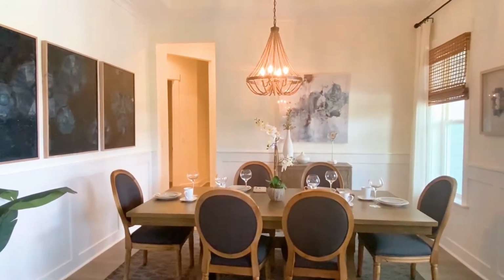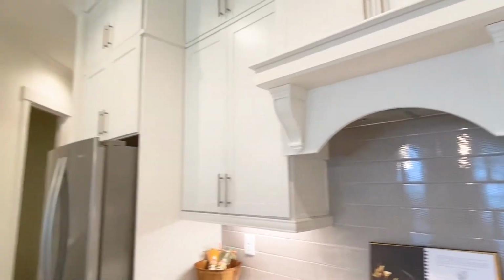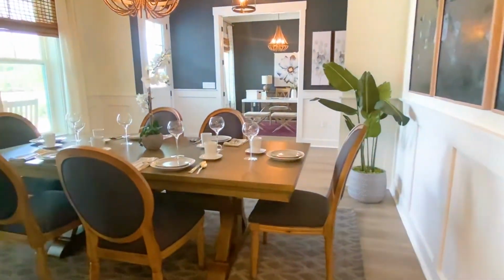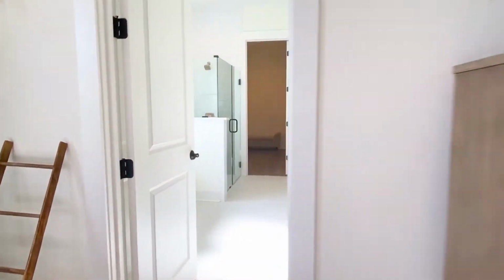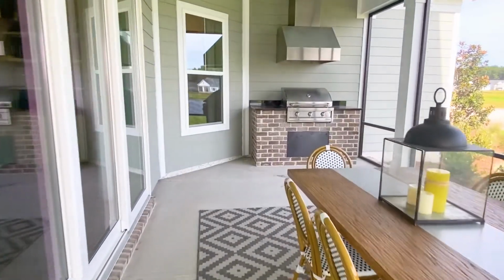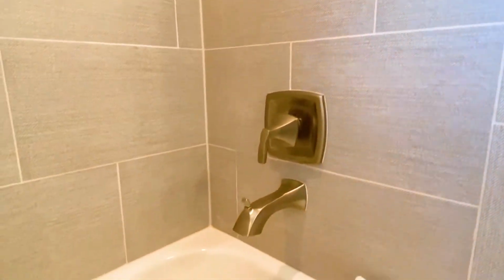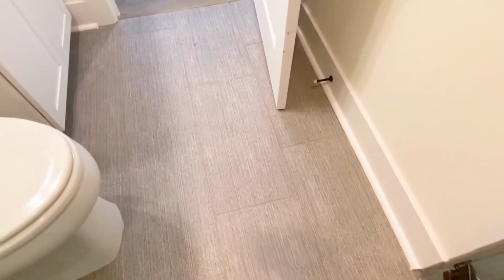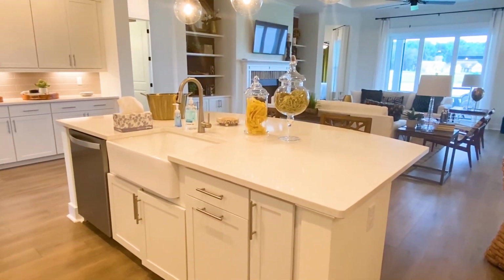Bluffton Dream Home - Hampton Lake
This Bluffton dream home in Hampton Lake is a showstopper. Dream Finders Homes build this model in the newer section of Hampton Lake in Bluffton SC.  If you love the boating life this gated community could offer you your dream home! There is a dock at the back of this home and many homes in the community have docks as well.
and to see all homes in Hampton Lake for sale but remember, not all the new builds are listed on the MLS so please call me to discuss your options

As a realtor in Bluffton SC and Hilton Head, I love living here and I'd love to help you fall in love with it too because this is one of the best places to live in the Southeast! This is a quiet place to live and is a safe place to live.

Living on Hilton Head or Living in Bluffton SC offers a great life style. If you are into the boating life you can cruise on the May River or the Calibogue Sound, all part of the intercoastal waterway. My favorite trips are to around Palmetto Bluff and Daufuskie Island.

If golf is more your thing, we have over 40 golf course in the Hilton Head and Bluffton Area! We offer excellent golf retirement communities in SC. There are several gate golf communities as well as private golf communities.

I would love to talk to you and help you with any real estate.